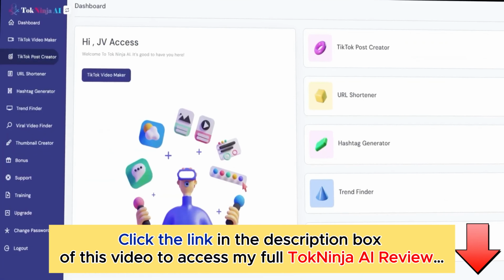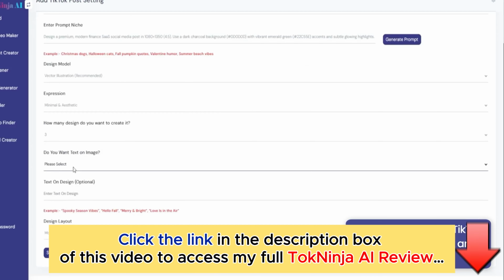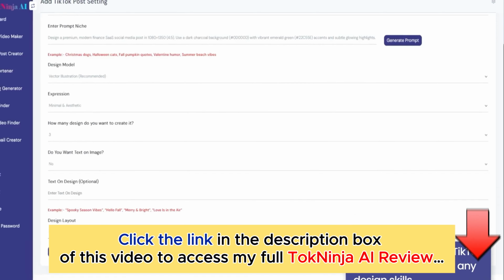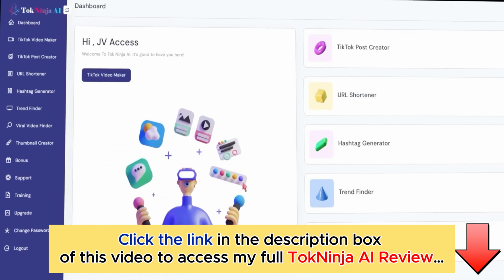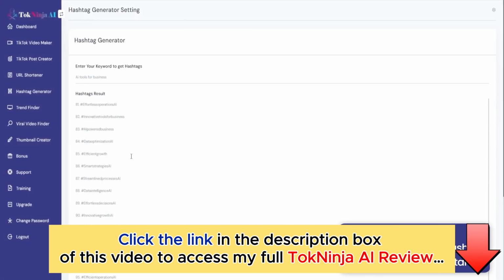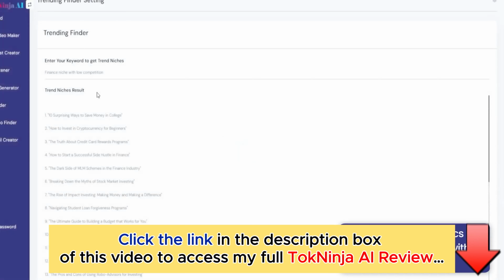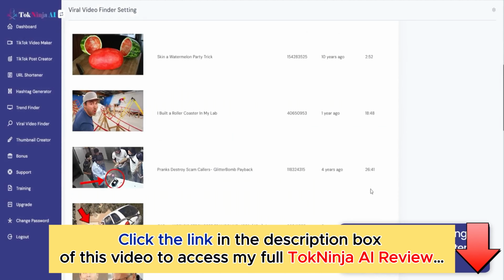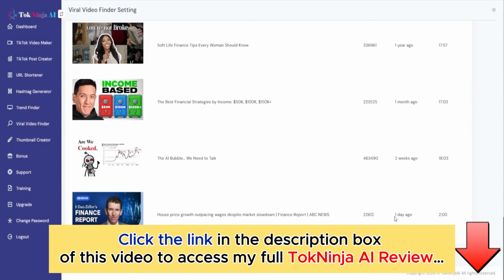🚀 TokNinja AI Review | AI TikTok Content Creator 🤖 Full Demo, OTOs, Bonuses & Honest Verdict (2026)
Want to know if TokNinja AI is the best AI tool for creating viral TikTok videos? In this in-depth TokNinja AI Review, I reveal everything you need to know before you buy, including a live TokNinja AI Demo, feature breakdown, pricing, TokNinja AI OTOs, commercial license, bonuses, pros, cons, and my honest verdict.

 🎥 In This TokNinja AI Review You'll Learn:

✅ What TokNinja AI is and who it's designed for
✅ Complete TokNinja AI Demo from start to finish
✅ How AI creates TikTok videos in minutes
✅ Trend Finder & Viral Video Finder walkthrough
✅ AI Script Writer, Voiceovers & Auto Captions
✅ Smart Scheduling and Performance Analytics
✅ TokNinja AI OTOs explained—Which upgrades are worth it?
✅ Commercial License & Agency Features
✅ My honest opinion after testing TokNinja AI

Whether you're an affiliate marketer, agency owner, freelancer, influencer, coach, ecommerce seller, or beginner content creator, TokNinja AI is built to help you automate your TikTok workflow and publish more content with less effort.

Instead of paying for multiple subscriptions, TokNinja AI brings everything together in one cloud-based platform—from trend research and AI script generation to video editing, hashtags, scheduling, analytics, and client management.

 ⭐ Top Features of TokNinja AI

✔ AI TikTok Video Generator
✔ AI Hook & Script Writer
✔ Automatic Voiceovers & Burned-In Captions
✔ Trend Finder for Viral Topics
✔ Viral Video Finder for Content Ideas
✔ AI Hashtag Generator
✔ Smart Post Scheduler
✔ URL Shortener & Click Tracking
✔ Real-Time Analytics Dashboard
✔ Multi-Account Management
✔ Agency & White-Label Client Accounts
✔ Commercial License Included
✔ Works on Desktop, Tablet & Mobile

 🎁 Claim My Exclusive Bonus Package

Purchase TokNinja AI using my link below and you'll receive my exclusive bonus package to help you maximize your results.

I regularly publish honest software reviews, AI marketing tutorials, product demos, OTO breakdowns, and exclusive bonus offers to help you choose the best tools for growing your online business.